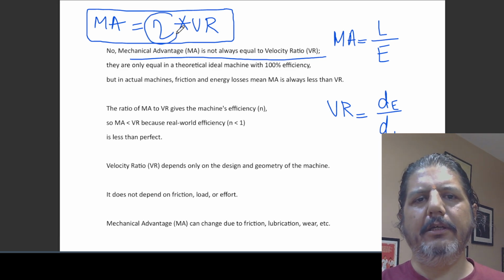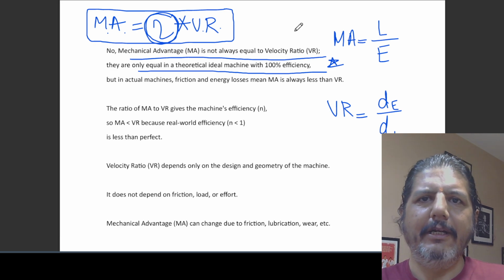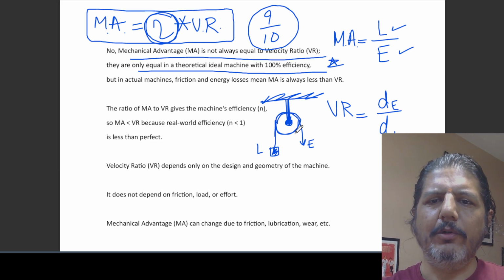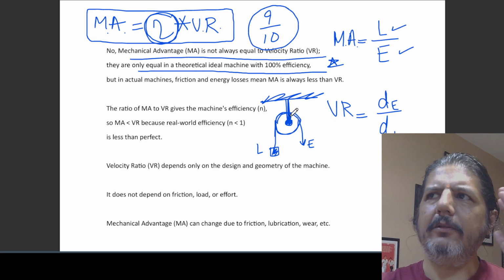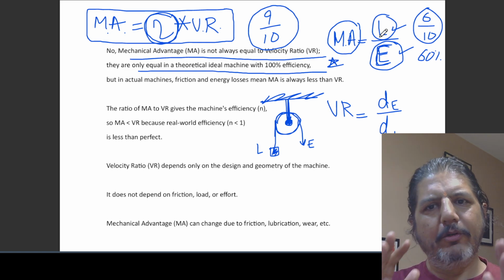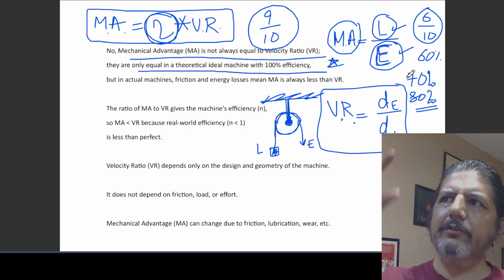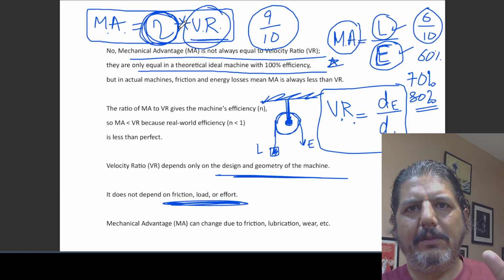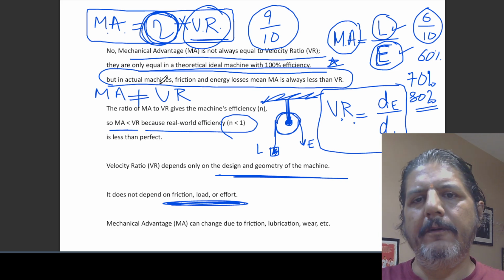Is Mechanical Advantage Always Equal to Velocity Ratio? | Class 10 Physics Machines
In this Class 10 Physics lecture, we clearly explain an important and often confusing concept from the chapter Machines —
👉 Is Mechanical Advantage (MA) always equal to Velocity Ratio (VR)?
Students often memorize formulas without understanding their meaning. In this video, we break down:
The relationship between Mechanical Advantage, Velocity Ratio, and Efficiency
The difference between ideal machines and actual (non-ideal) machines
Why MA = VR only in theoretical cases
How friction and energy losses affect real machines
A simple pulley example to build intuition
Why velocity ratio depends only on machine design and geometry
This explanation is especially useful for:
Class 10 ICSE / CBSE / State Board students
Students preparing for board exams
Anyone struggling with conceptual clarity in Physics
📌 Key Formula Explained:
Efficiency = MA / VR
or
Mechanical Advantage = Efficiency × Velocity Ratio

🎯 By the end of this lecture, you will confidently answer:
When MA equals VR
When MA is less than VR
Why efficiency is never 100% in real machines

:10 – Formula: MA = Efficiency × Velocity Ratio
0:27 – Ideal machine assumption and 100% efficiency
0:39 – Why MA = VR only in theoretical (ideal) machines
0:52 – What happens in actual machines?
0:58 – Role of friction and energy losses
1:31 – Mechanical Advantage as Load / Effort
1:35 – Example: Old, rusted single fixed pulley
2:08 – Intuitive understanding of low efficiency
2:40 – Numerical assumption: 60% efficiency example
2:50 – Effect of lubrication and repairs on efficiency
3:17 – Definition of Velocity Ratio (DE / DL)
3:30 – Why friction does NOT affect Velocity Ratio
3:52 – Velocity Ratio depends only on design & geometry